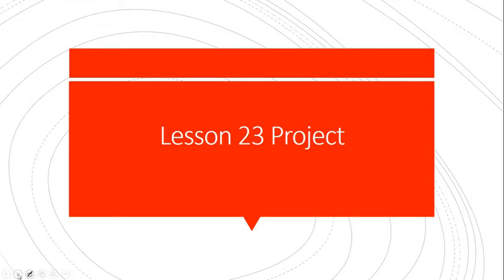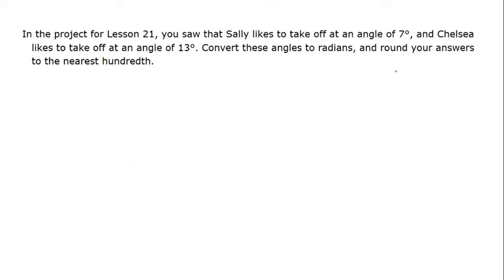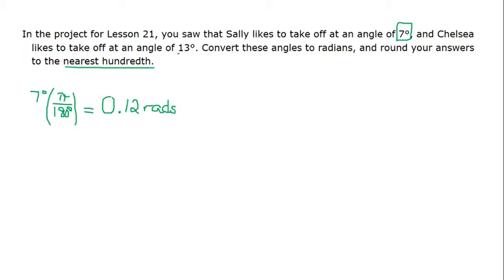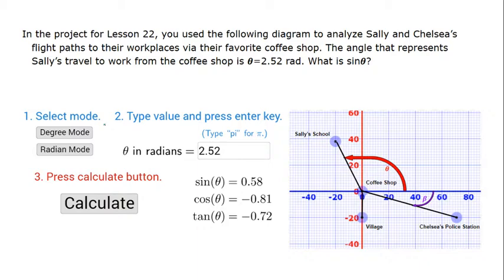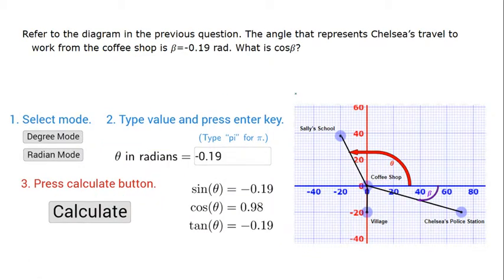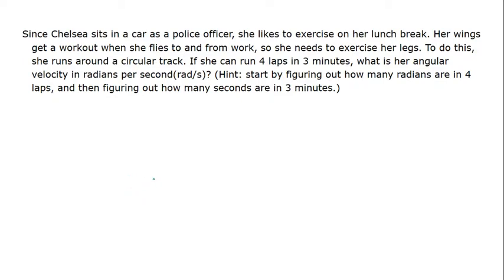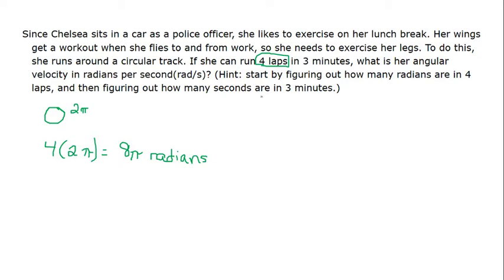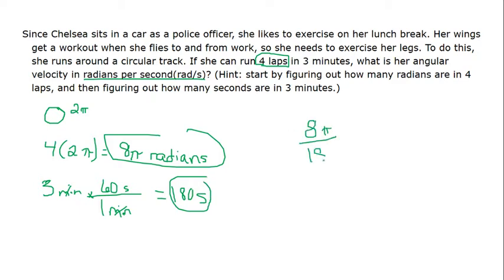Algebra 2A Lesson 23 Project Help Video